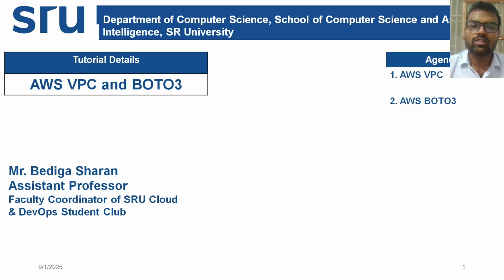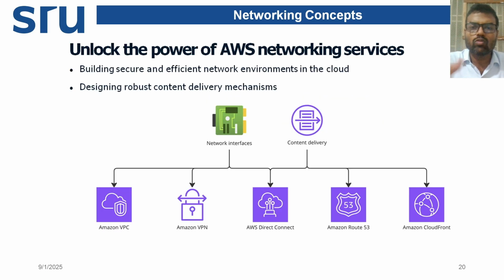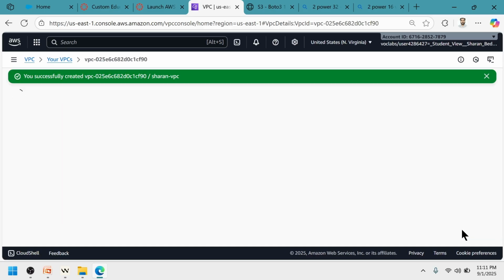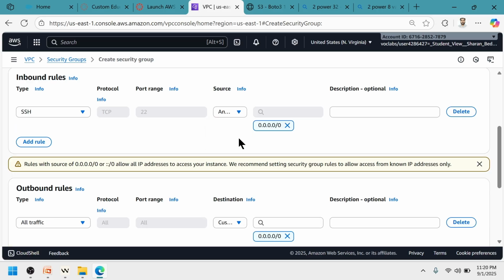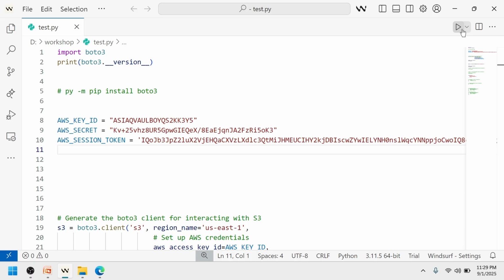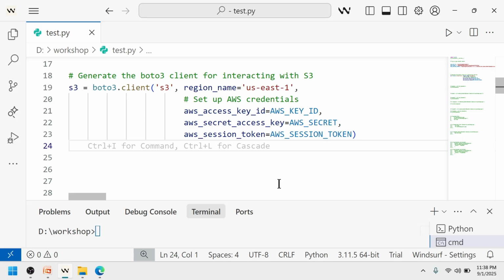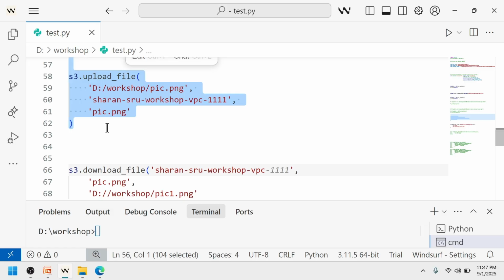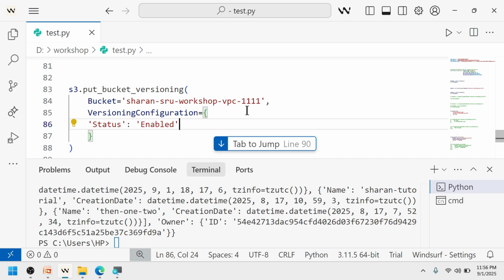AWS VPC Hands-On Tutorial 2025 | Subnet, Route Table, Security Group | Boto3 Python SDK Usage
Learn how to build a secure AWS Virtual Private Cloud (VPC) from scratch and automate it using Boto3, the AWS SDK for Python! This step-by-step tutorial is perfect for students, cloud beginners, and professionals looking to sharpen their skills.

In this video, you'll learn:
• AWS VPC Core Concepts: VPC, Subnet, Internet Gateway, Route Table, Security Group.
• How to design a secure public architecture.
• How to use Boto3 to automate AWS resource like S3 creation and management.

CHAPTERS:
0:00 Introduction
15:23 AWS VPC?
19:04 Subnet
21:24 Route Table
22:24 Internet Gateway
23:09 Attaching IG to VPC
23:29 Add Route in Route Table by pointing to IG
25:09 Creating Security Group
28:49 EC2
30:07 Changing EC2 Network Settings to configure with Custom VPC
31:57 Edit Route Table Association in Subnet settings
36:08 BOTO3 Hands-on with S3 starts